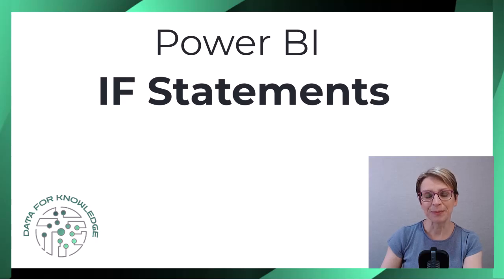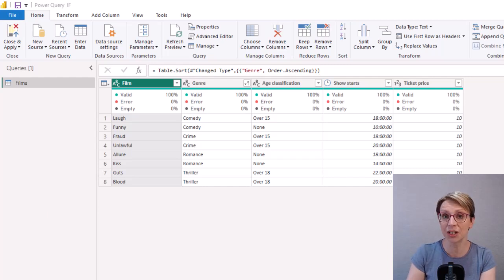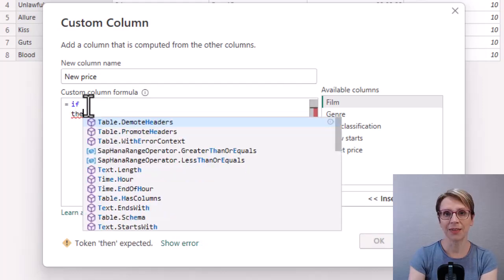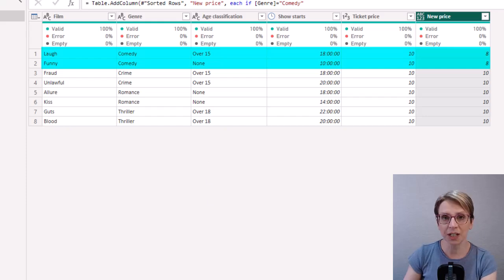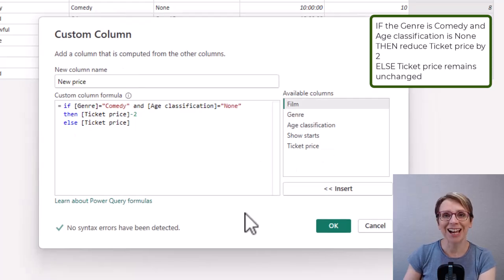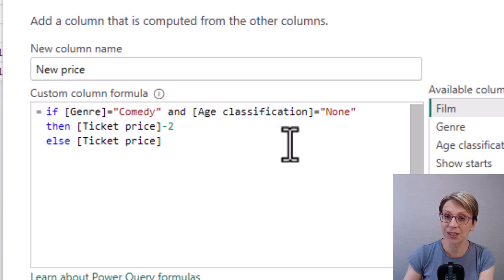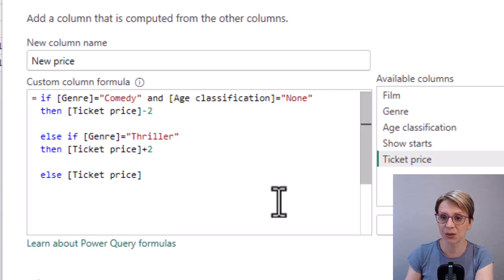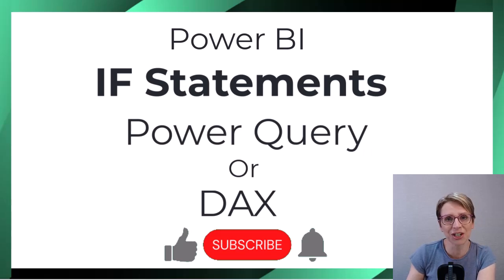Power BI Power Query IF statements | Power BI IF THEN ELSE explained for beginners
Learn how the Power BI IF statement is created in Power Query.  The Power Query IF statement can be built up from an IF, THEN ELSE statement to a nested IF statment by including a ELSE IF statement.

🎓 What you will learn:
✅The Power Query IF statement syntax
✅How to build an IF THEN ELSE statement
✅How to include a ELSE IF statement
✅Reminder: Power Query has a built in IF facility through Add Column, Conditional Column

⏱️Timestamps:
00:00 Intro - Power BI Power Query IF statements
01:00 Create IF THEN ELSE statement in Power Query using Custom column
02:45 Increase number of conditions in IF statement
03:50 Recap - syntax of if then else IF statement in Power Query
04:10 Add ELSE IF to create a nested IF statement